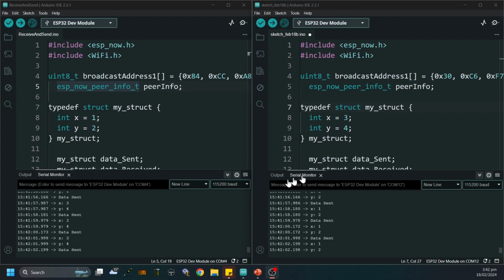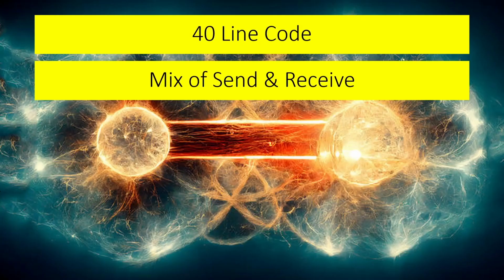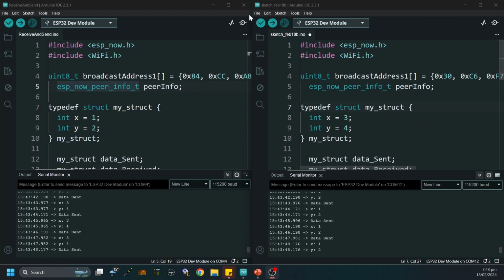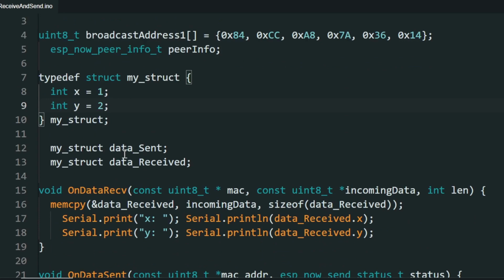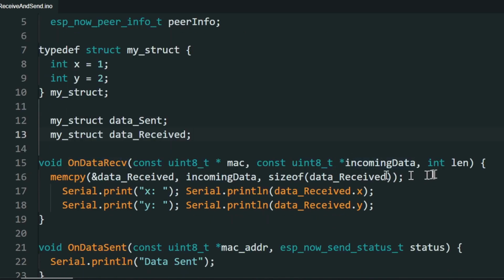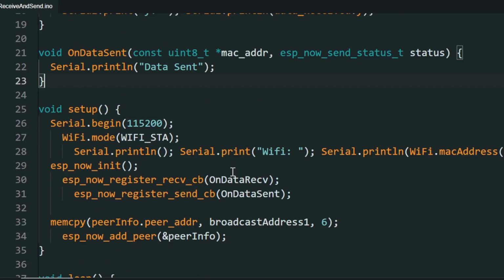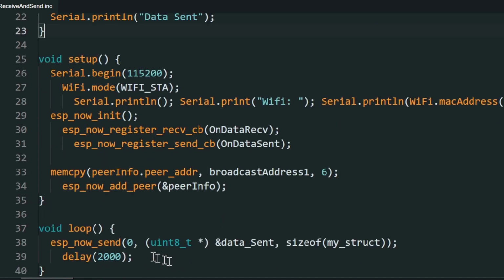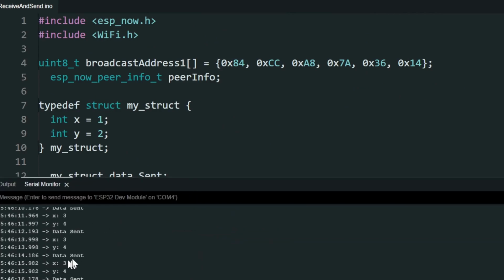ESP32 NOW (3) Send & Receive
Third Video

*Sender_Code:*
//Use Angle Brackets in place of !
include !esp_now.h!
include !WiFi.h!

uint8_t broadcastAddress1[] = {0x84, 0xCC, 0xA8, 0x7A, 0x36, 0x14};
  esp_now_peer_info_t peerInfo;

typedef struct my_struct {
} my_struct;

  my_struct data_Sent;
  my_struct data_Received;

void OnDataRecv(const uint8_t * mac, const uint8_t *incomingData, int len) {
  memcpy(&data_Received, incomingData, sizeof(data_Received));
    Serial.print("x: "); Serial.println(data_Received.x);
    Serial.print("y: "); Serial.println(data_Received.y);

void OnDataSent(const uint8_t *mac_addr, esp_now_send_status_t status) {
  Serial.println("Data Sent");

void setup() {
  Serial.begin(115200);
    WiFi.mode(WIFI_STA);
      Serial.println(); Serial.print("Wifi: "); Serial.println(WiFi.macAddress());
  esp_now_init();
    esp_now_register_recv_cb(OnDataRecv);
      esp_now_register_send_cb(OnDataSent);

  memcpy(peerInfo.peer_addr, broadcastAddress1, 6);
    esp_now_add_peer(&peerInfo);

void loop() {
  esp_now_send(0, (uint8_t *) &data_Sent, sizeof(my_struct));
    delay(2000);

00:00 - Intro
00:24 - Output
01:00 - Important Code
01:20 - Explaining Send Code